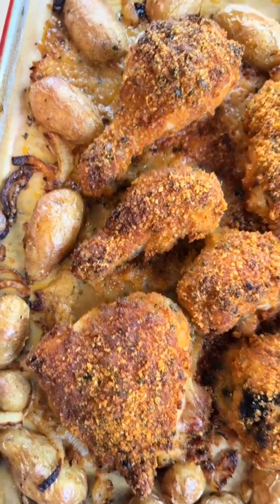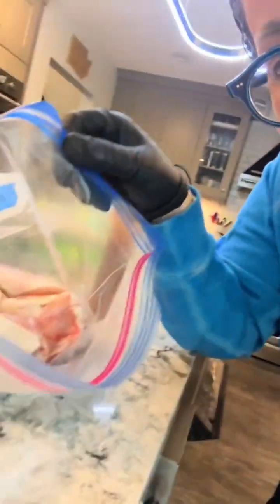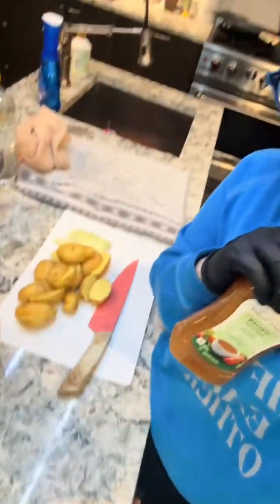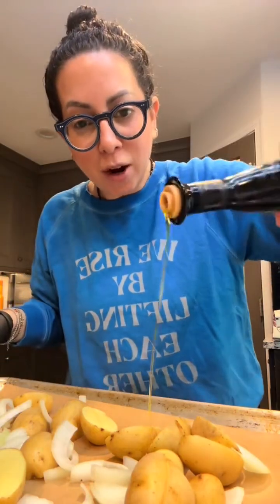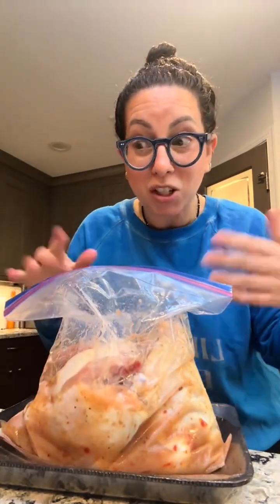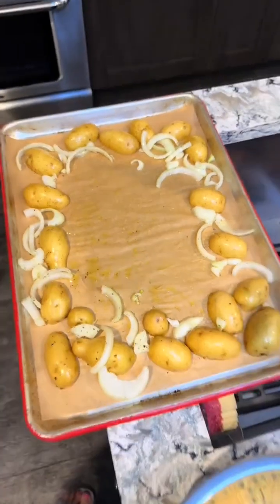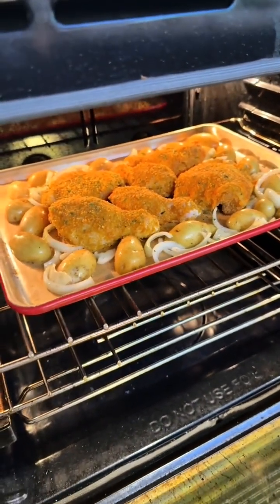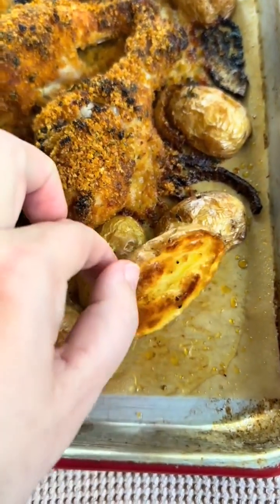What spices would you add to the cornflake crumbs?? I am so curious if you’ve ever used these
What spices would you add to the cornflake crumbs?? I am so curious if you’ve ever used these Kelloggs crumbs before??